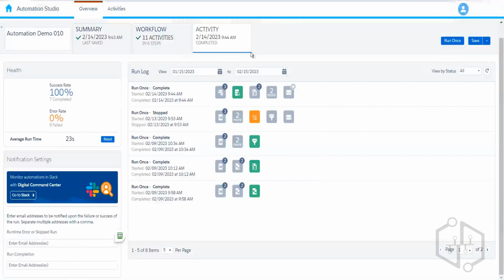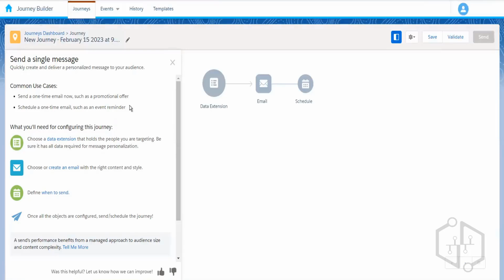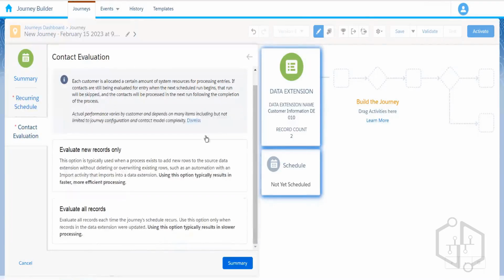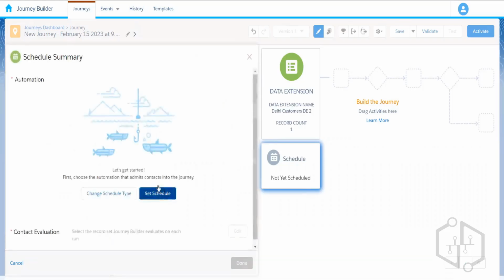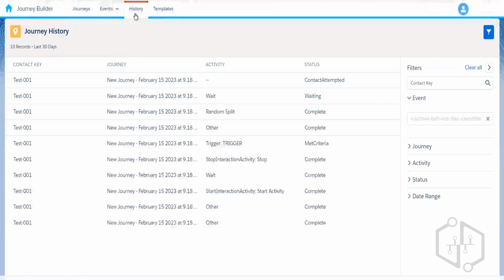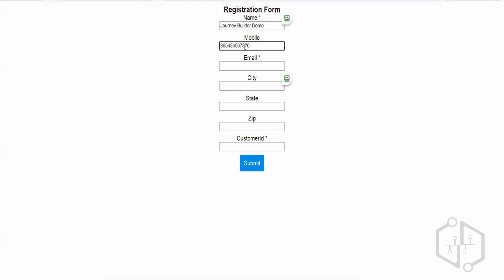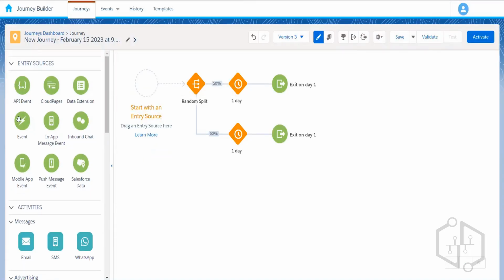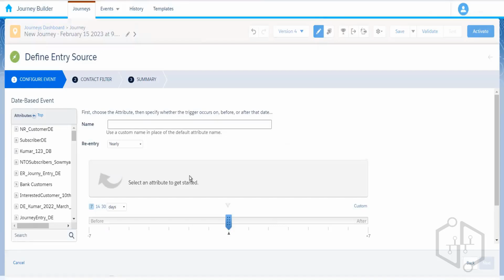Journey Builder | SFMC Online Training | SFMC Online Tutorial | SFMC Course | Learn SFMC | uDemand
Looking for an online Salesforce marketing cloud training course?
Look no further! This course is designed for beginners and covers all the basics of SFMC, from creating campaigns to managing contacts and more.

Plus, get a free Salesforce marketing cloud demo to see how it all works.